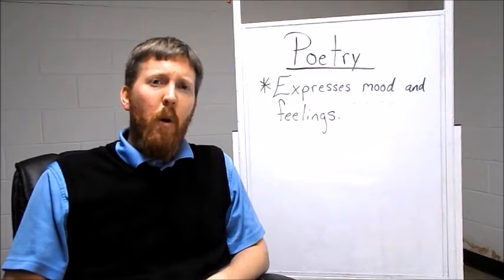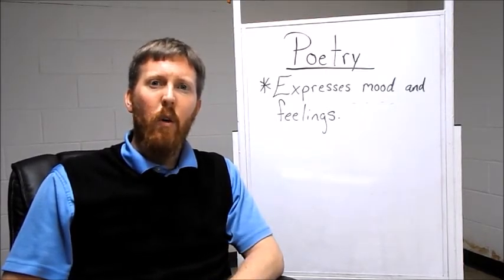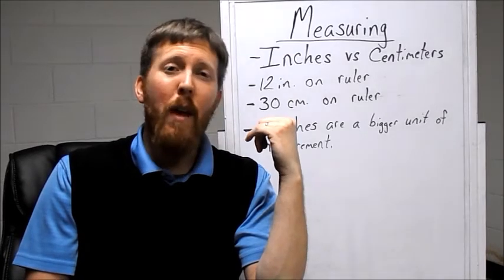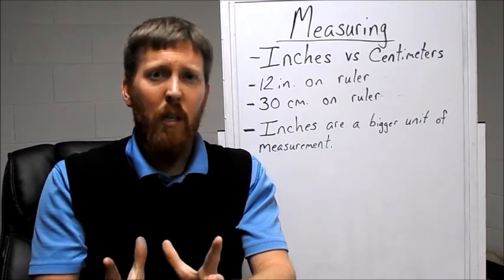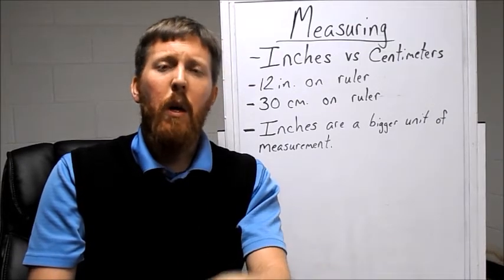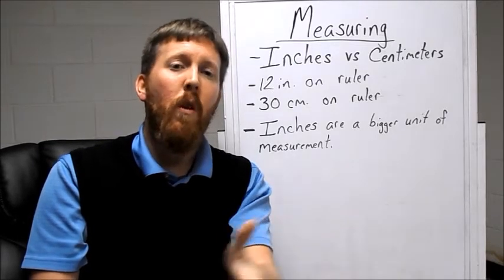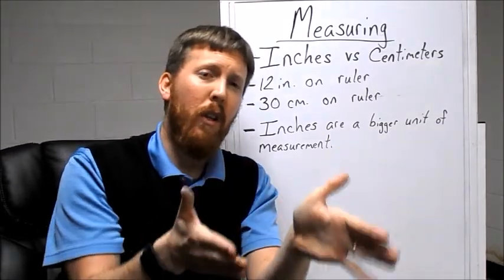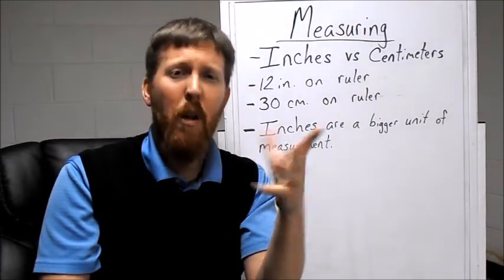E-Learning Day 14 with Mr. Elliott Part 2 (April 29, 2020)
Writing & Math lessons